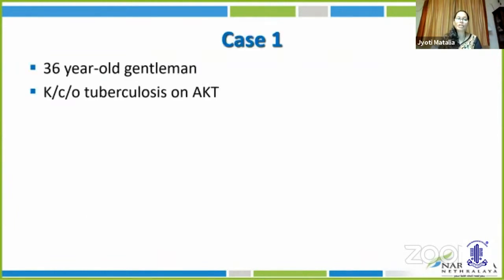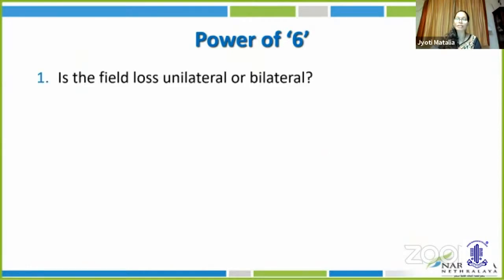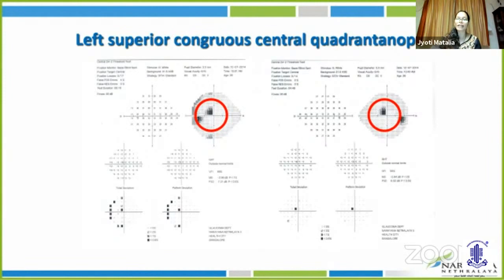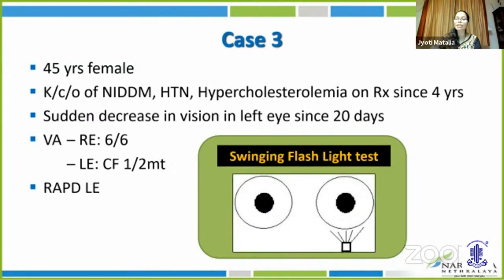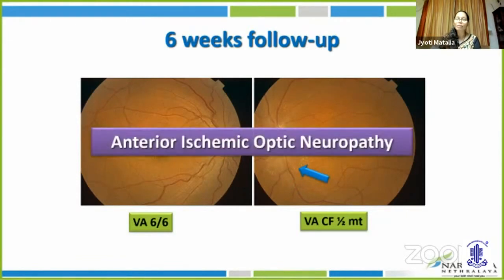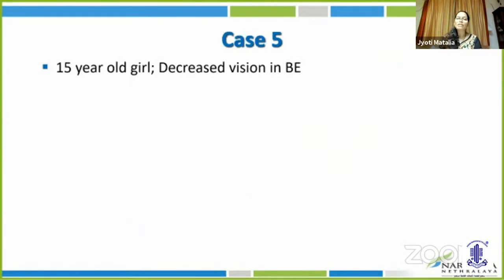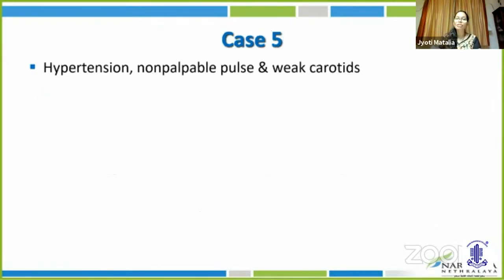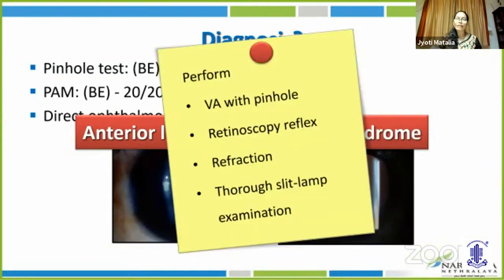NEURO OPHTHALMOLOGY-Dr.Jyoti Matalia